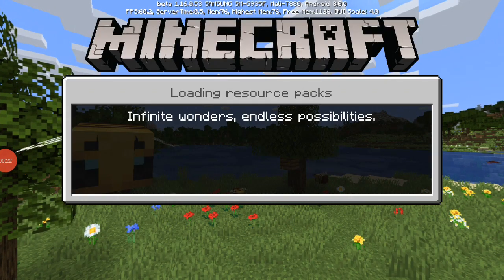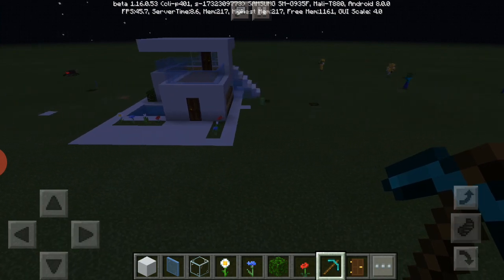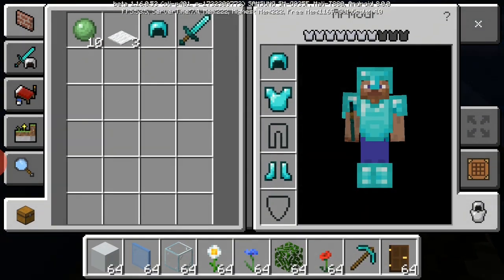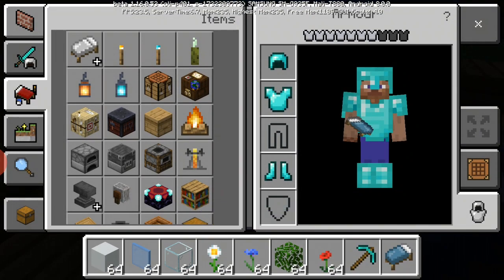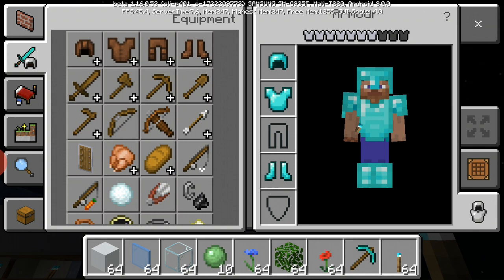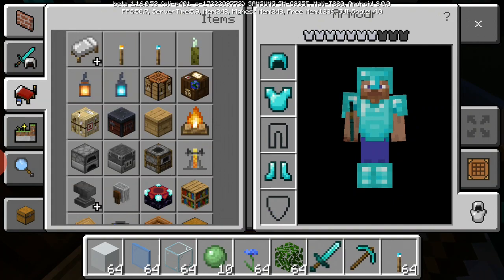Minecraft gameplay with tanzim 1st video